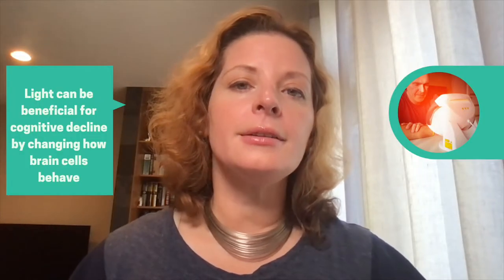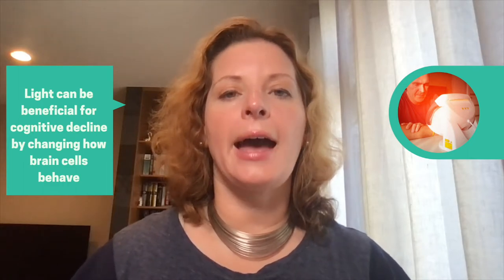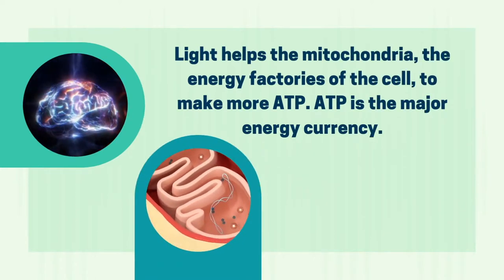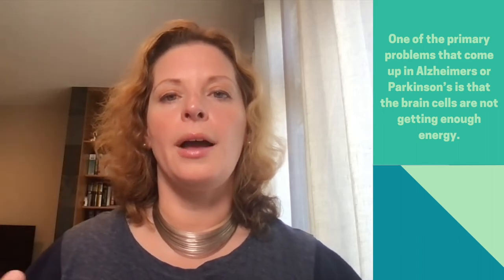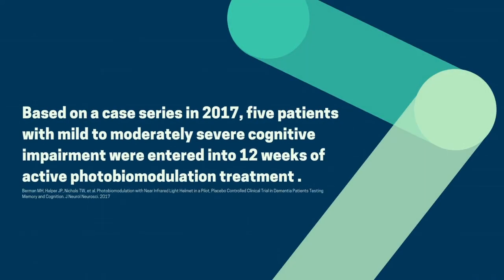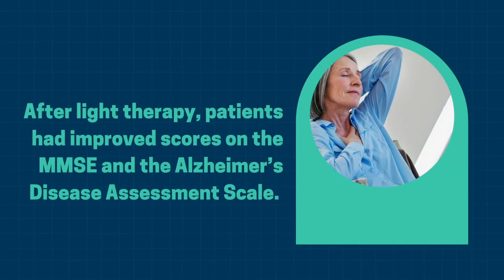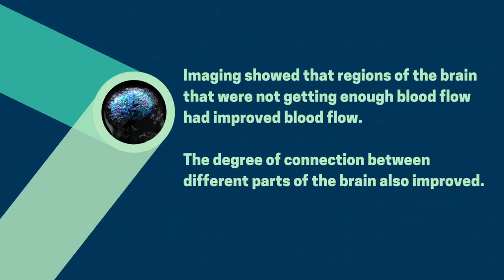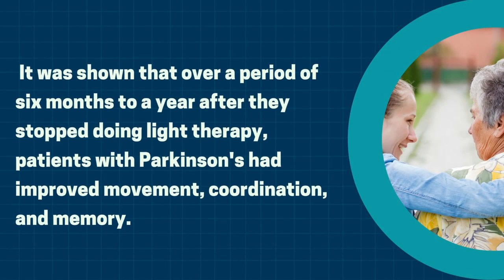Research on Photobiomodulation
In the second part of this series, Dr. Montalvo informs us about the research surrounding the benefits of photobiomodulation for improving cognition.

There is a growing body of research on the effects of photobiomodulation (PBM) on the brain and cognitive function. A systematic review and meta-analysis of PBM for cognitive function in dementia and mild cognitive impairment found that PBM significantly improved cognitive function in these populations. Another study found that PBM improved memory and increased brain activity in individuals with traumatic brain injury. Additionally, PBM has been shown to reduce inflammation and oxidative stress in the brain, which may contribute to its neuroprotective effects.

While more research is needed to fully understand the mechanisms and potential applications of PBM, the current evidence suggests that it may be a promising therapy for brain health.

If you have not watched the last week's video on how photobiomodulation or light therapy works, please click this